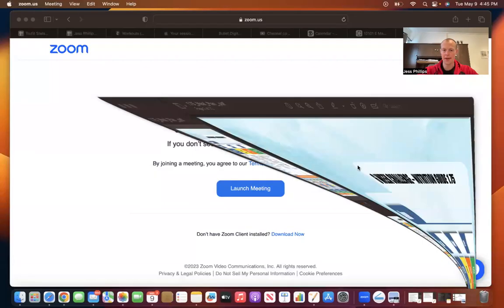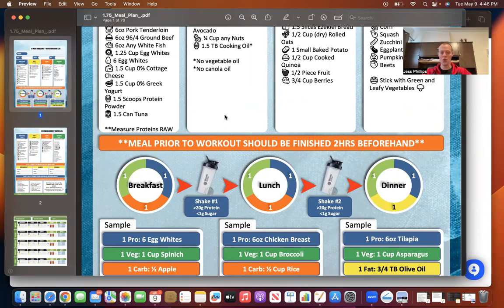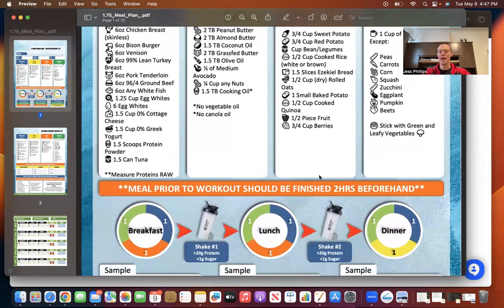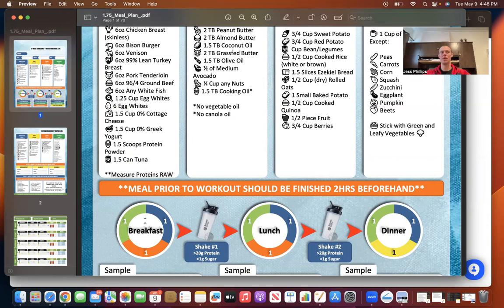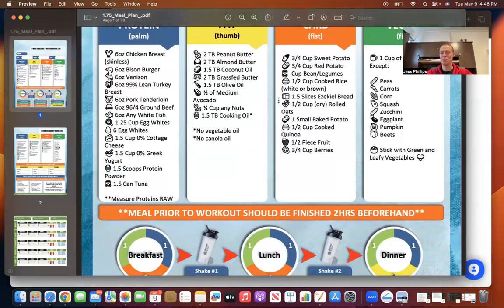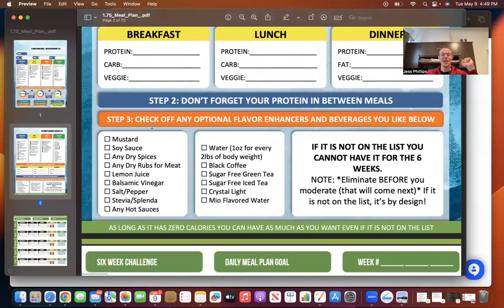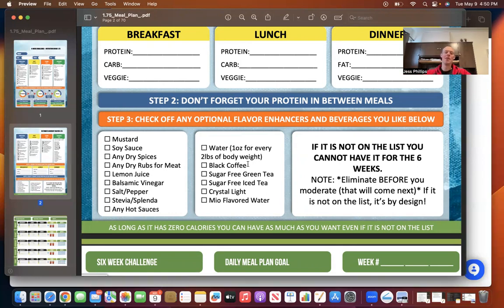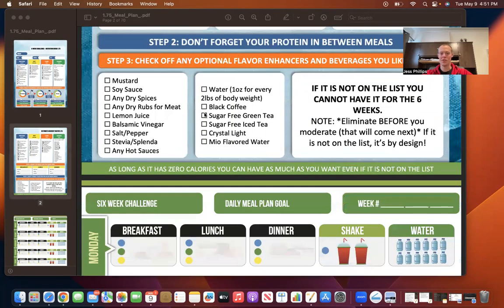Starting Food Plan